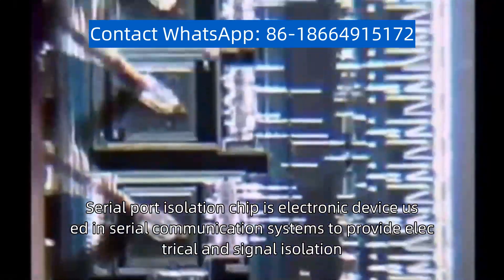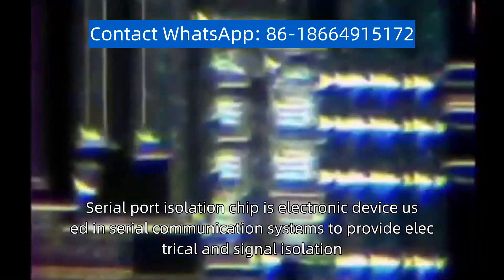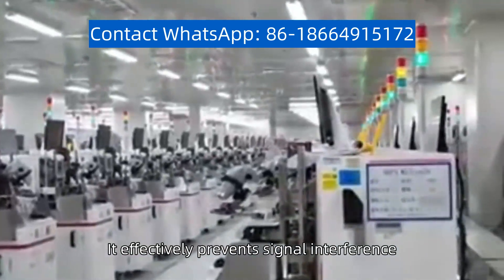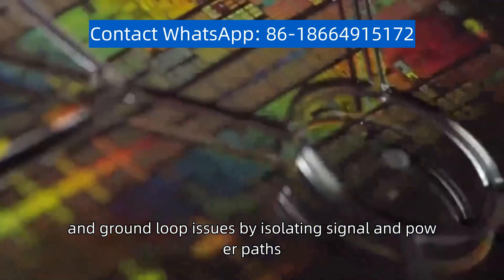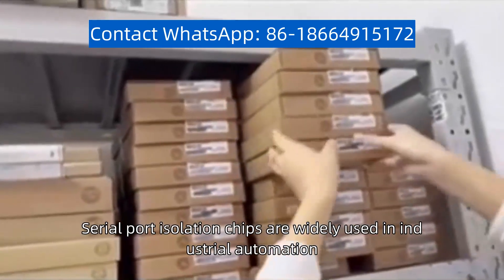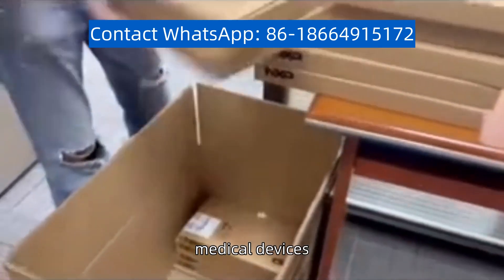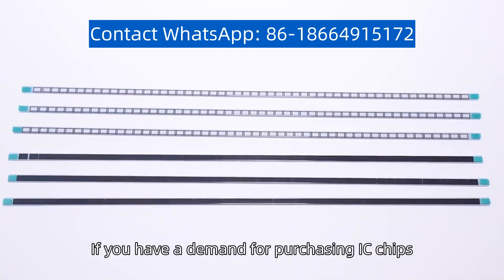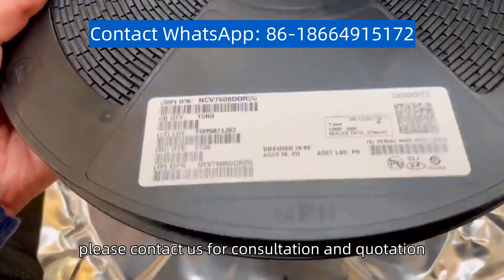Serial port isolation chip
Serial port isolation chip is electronic device used in serial communication systems to provide electrical and signal isolation, It effectively prevents signal interference, electrical noise, and ground loop issues by isolating signal and power paths, Serial port isolation chips are widely used in industrial automation, communication equipment, medical devices, and other fields to enhance system stability and reliability,If you have a demand for purchasing IC chips, please contact us for consultation and quotation,